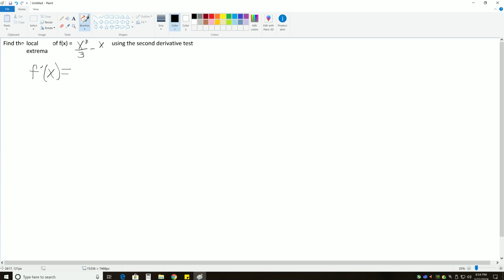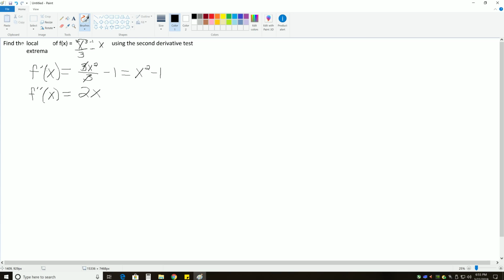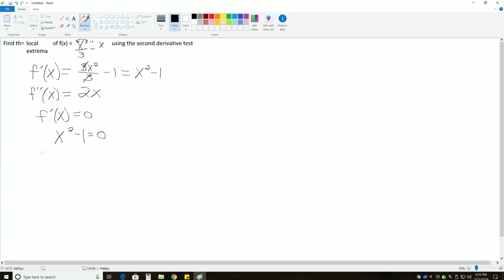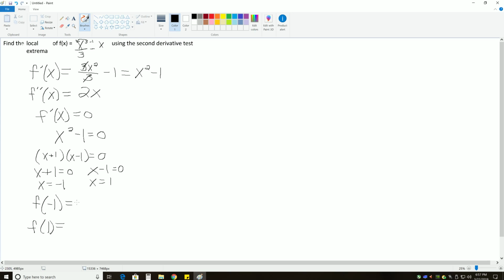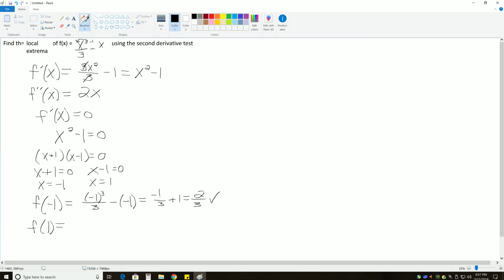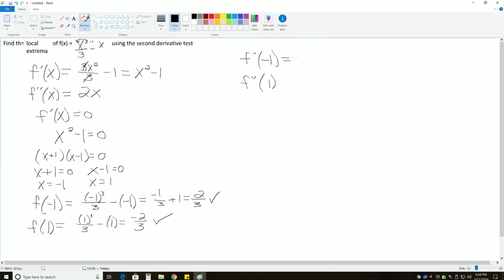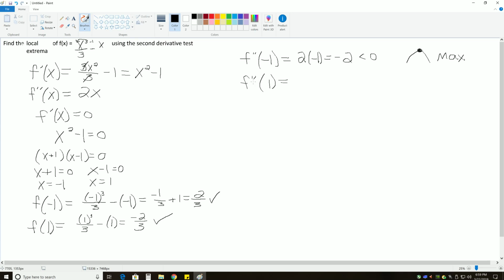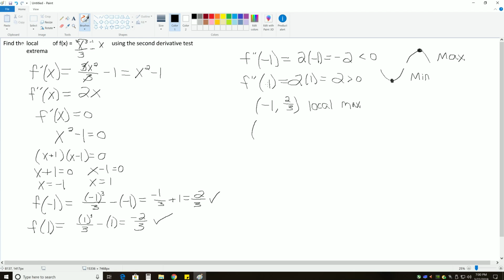Applied Calculus Ch. 4.2: Second Derivative Test Example 1